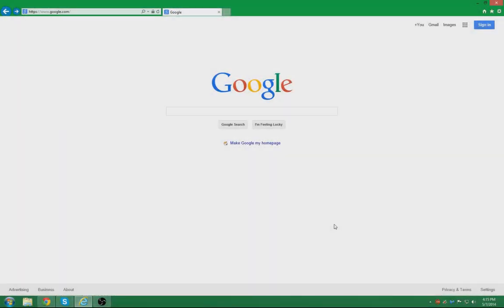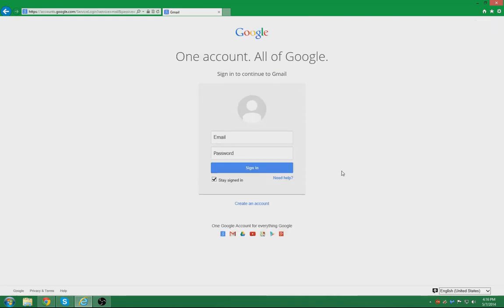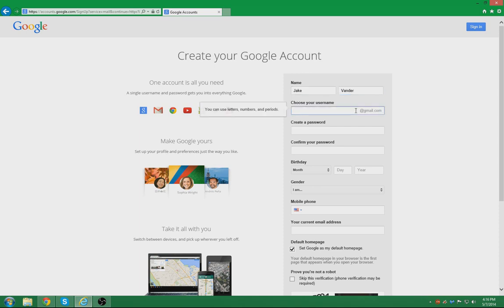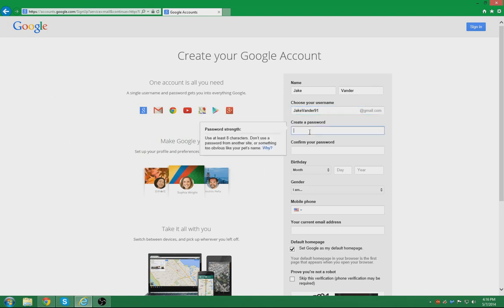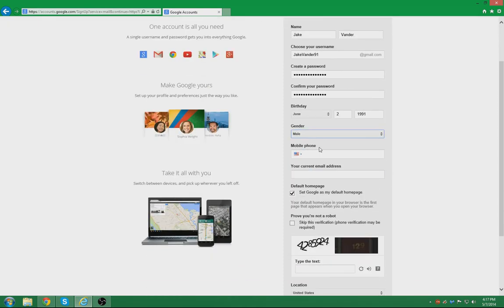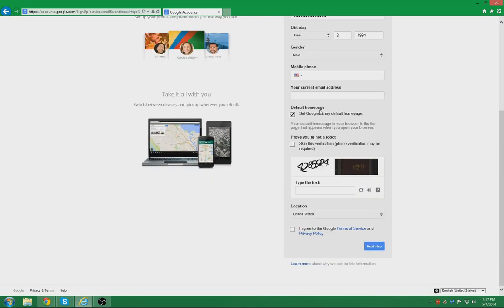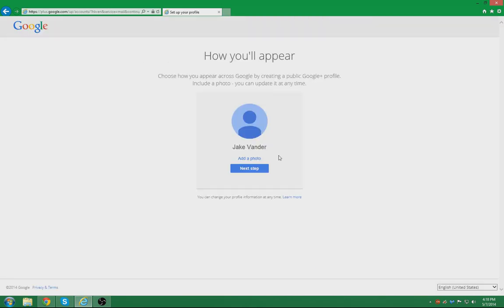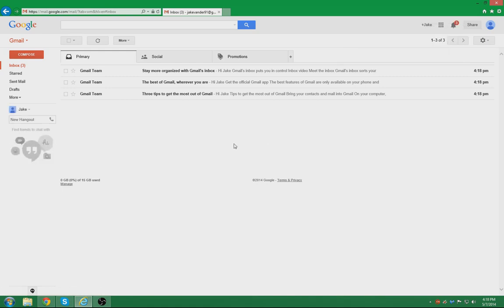Create Gmail Account 2014 step by step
How to create a Gmail Account step by step. Easy and speed! Onle need 2 minutes ;) More info in